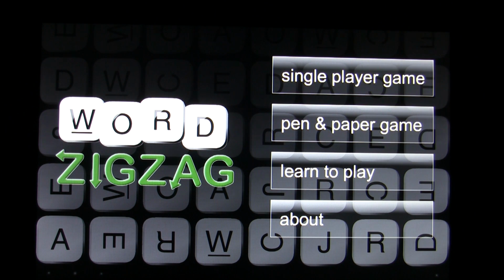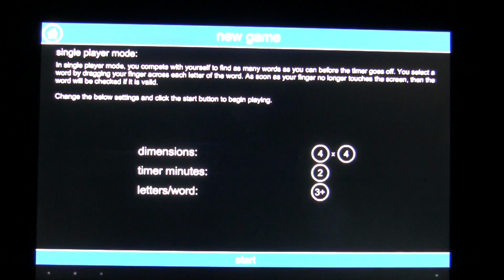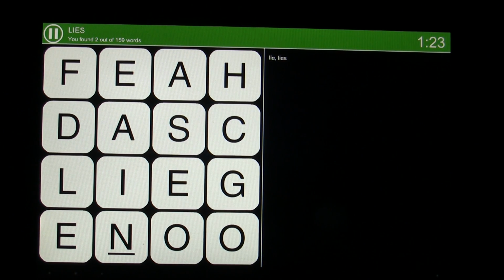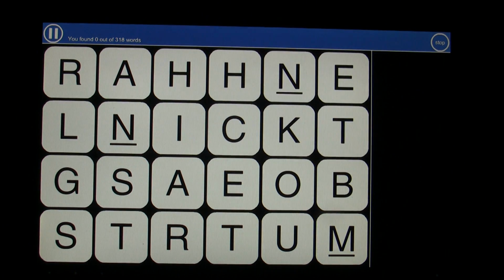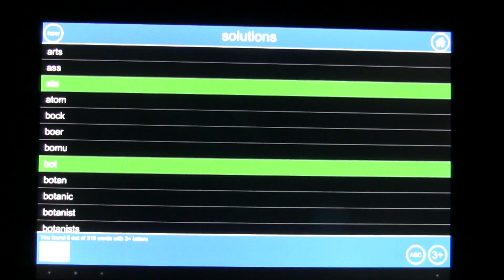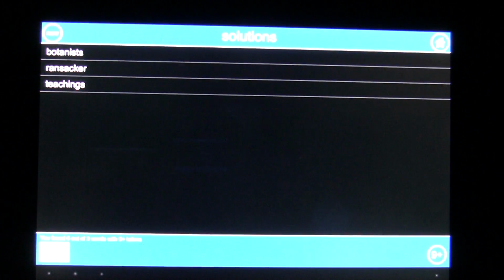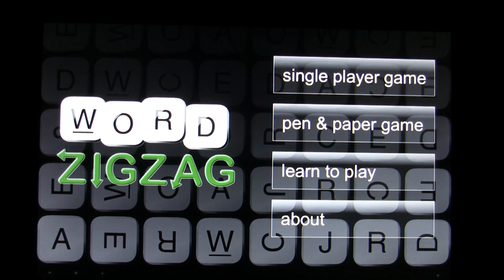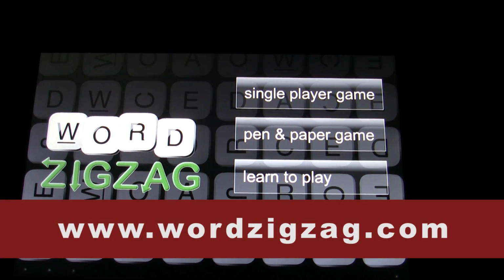Word ZigZag: Demo of a Boggle-like App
This is a demonstration of the mobile word puzzle app Word ZigZag. If you like Boggle, then you'll love this app.

This app is available on iPhones, iPod Touches, iPads, Android phones and tablets, Amazon Kindle Fires, and Blackberry Playbooks.

If you have any questions for the app's developer, then